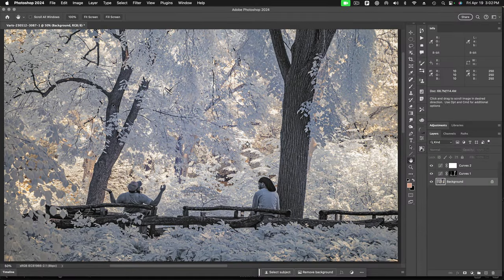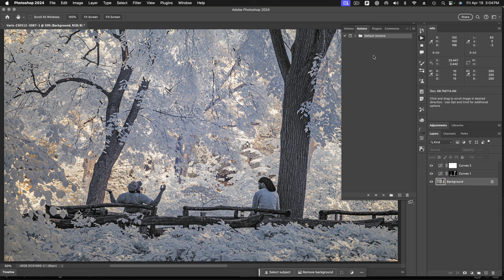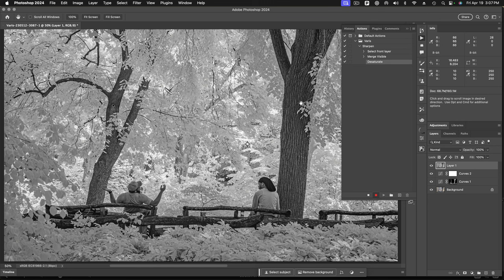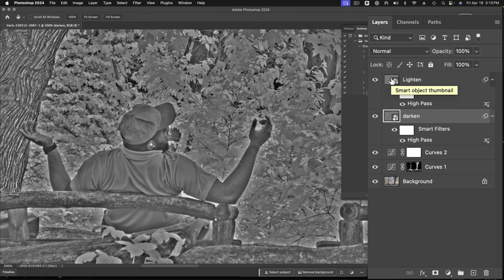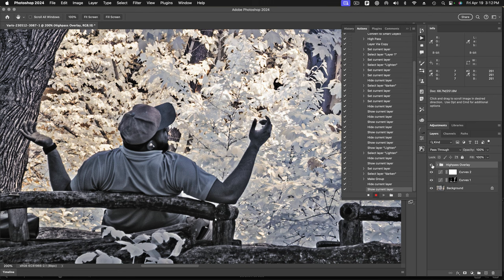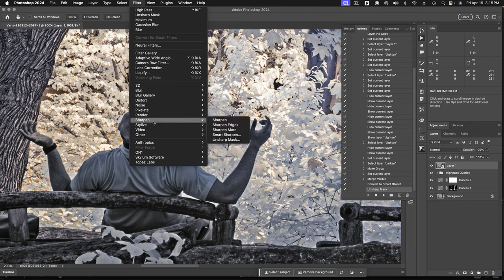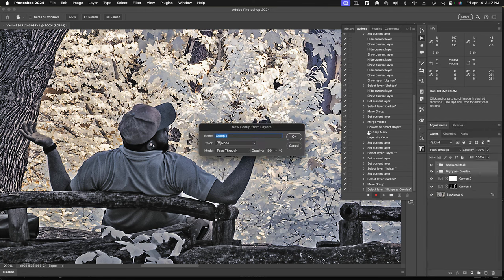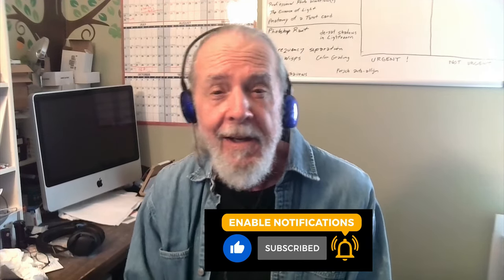Photo-Tech Tuesday – Actions 04-23-24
Lee Varis explores "Actions" in Photoshop—what they are, how to use them, and how to record them. Along the way he develops a sharpening action that delivers multiple layers, splitting out lighten & darken halos, using advanced layer blend modes, and making "Smart Objects" for applications of various filters.